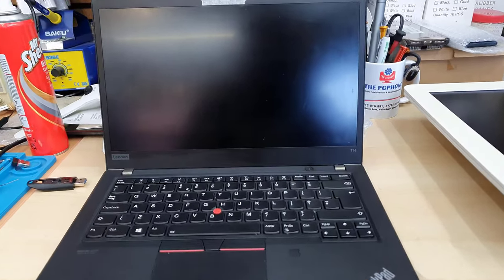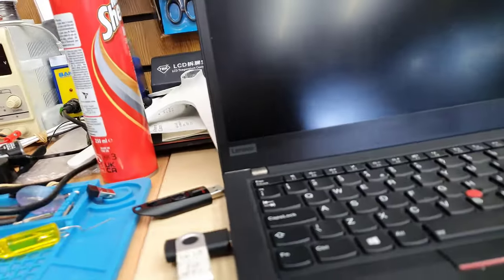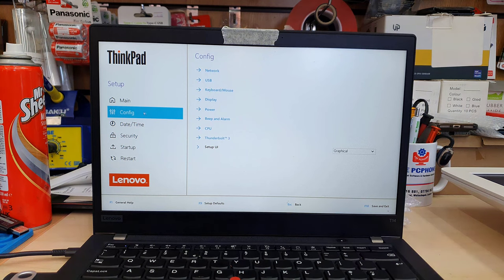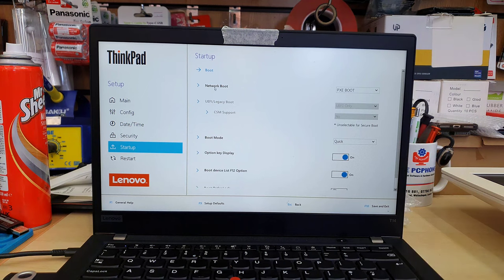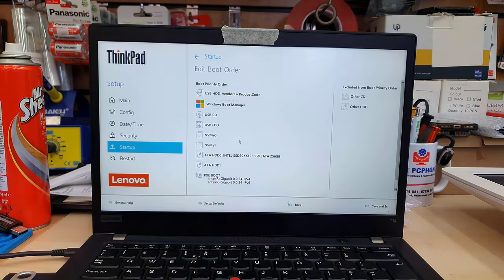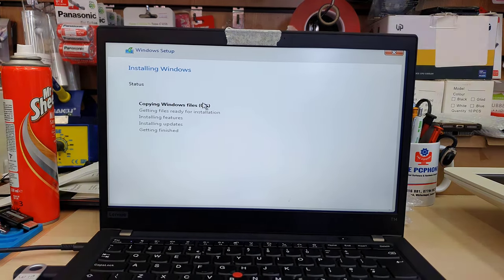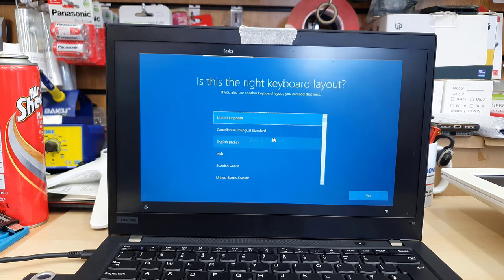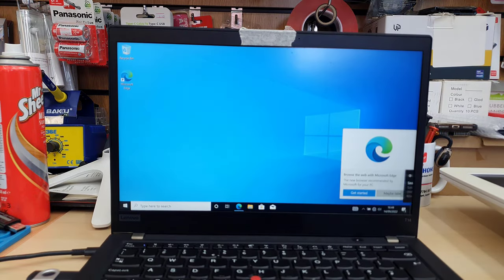How To Enable UEFI USB Boot On Lenovo ThinkPad T14 2ND GEN For Windows Installation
Hi, Today in this video we are about to enable UEFI USB ReBoot On Lenovo Thinkpad T14 due to install Windows 10/11.
To complete this task, you must have to have UEFI bootable Windows 10/11 USB drive.